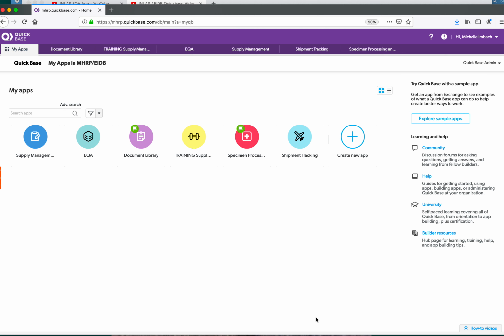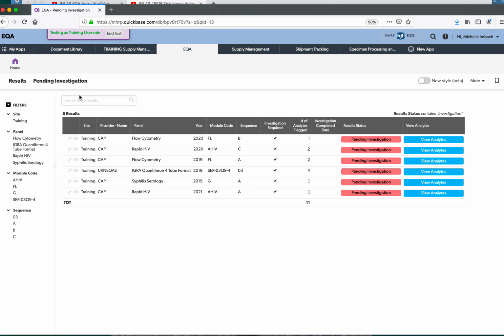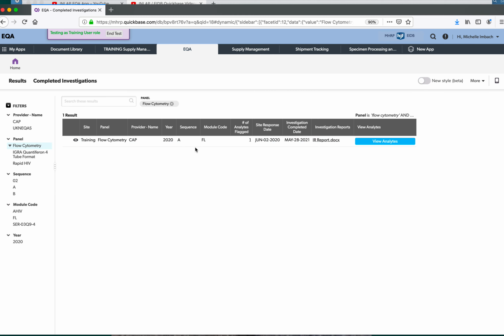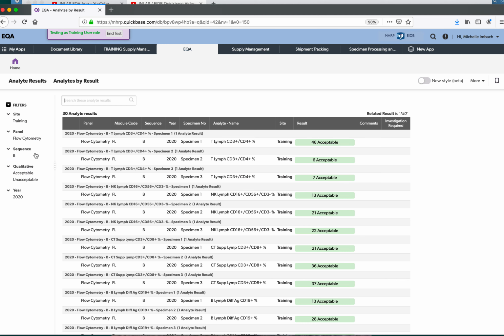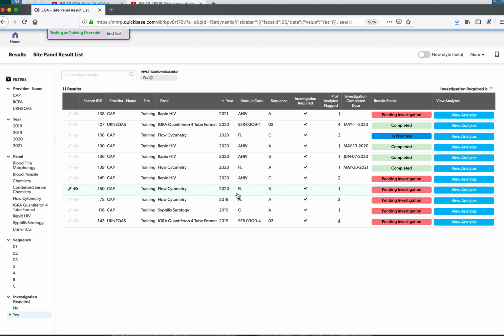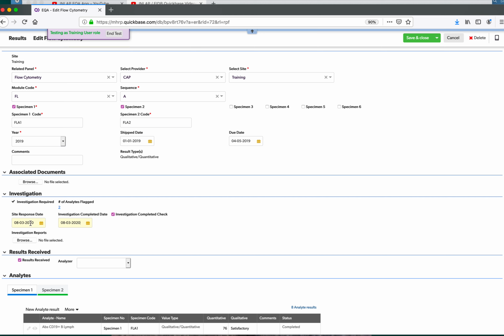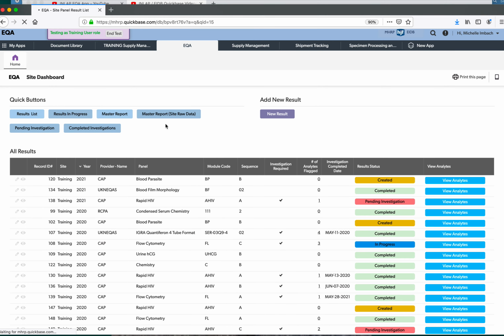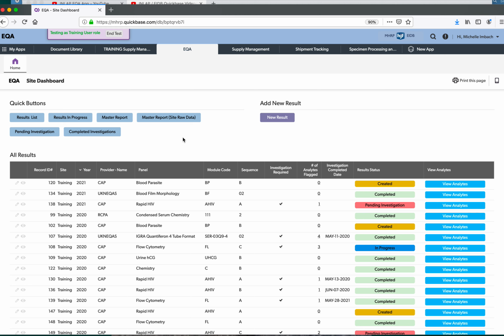EQA Investigation Required